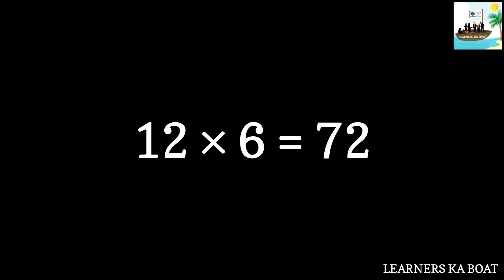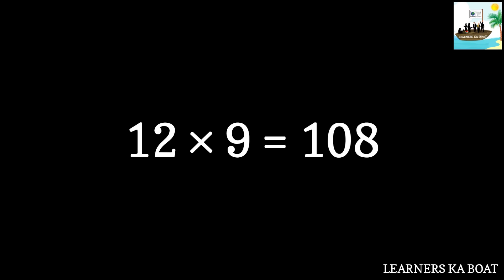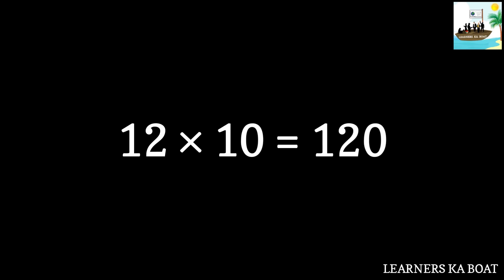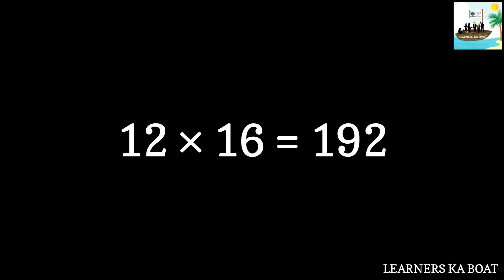Learn 12 table up to 20 steps | learners ka boat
video 4: Learn 12 multiplication table up to 20 steps. Each step may be repeated up to 3 times which will be convenient for listening and remembering the values.

QUERIES SOLVED :

12 table,
12 multiplication table,
12 table maths,
12 table learn,
12 table 20 steps